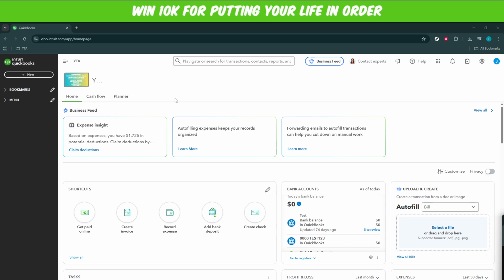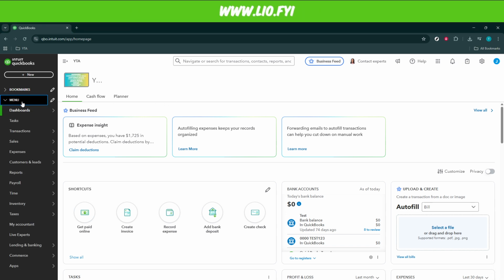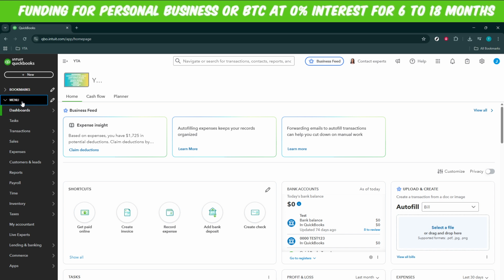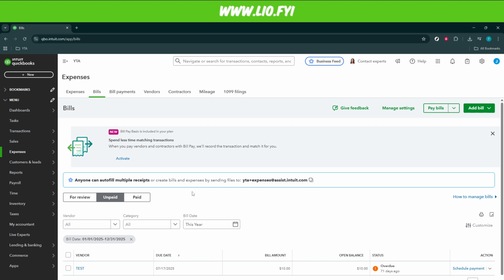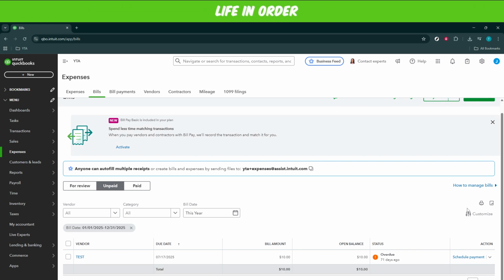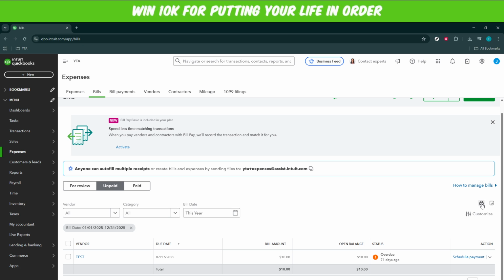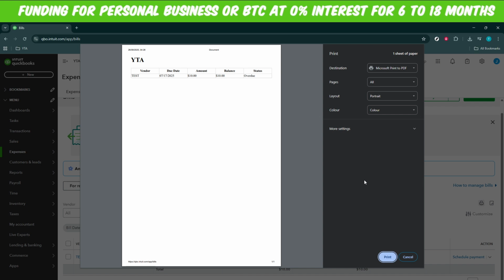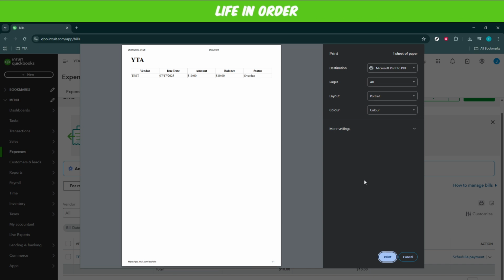Generating Bill Reports in QuickBooks 2025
in todays video we will coverBill Reports, Financial Reporting, Accounting Software, Small Business Accounting, QuickBooks Tutorial, Expense Tracking, Accounts Payable, Business Finance, Bookkeeping Tips, QuickBooks Tricks, Financial Management, Vendor Reports, Cash Flow Analysis, QuickBooks Automation, Expense Reports, Business Reporting, QuickBooks For Beginners, Advanced QuickBooks